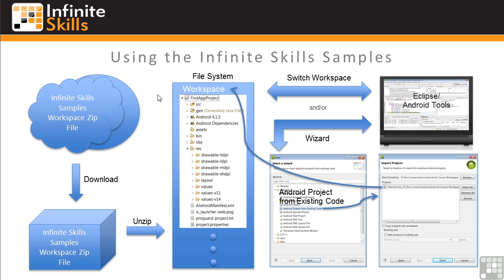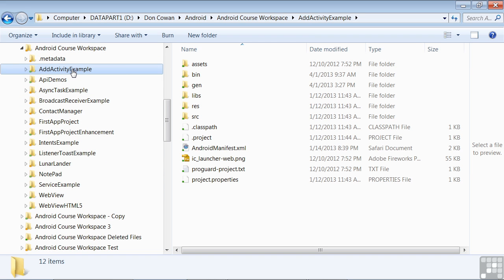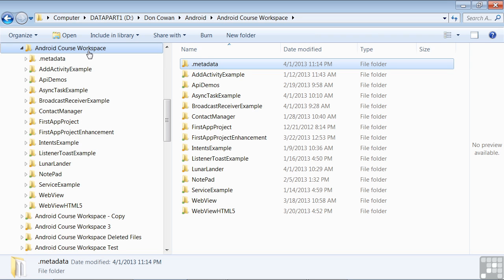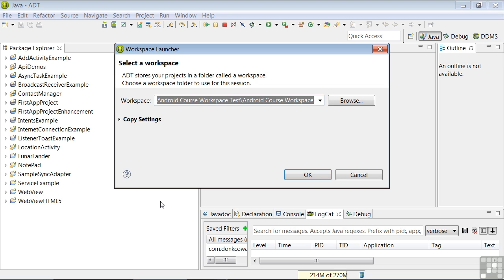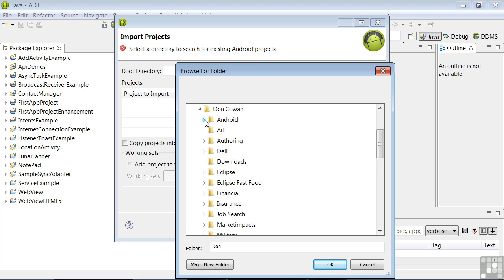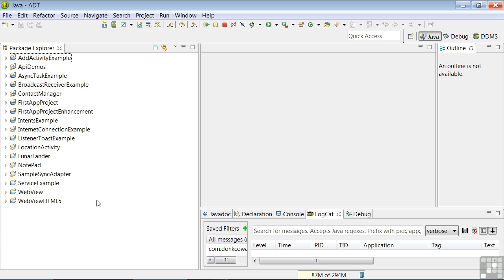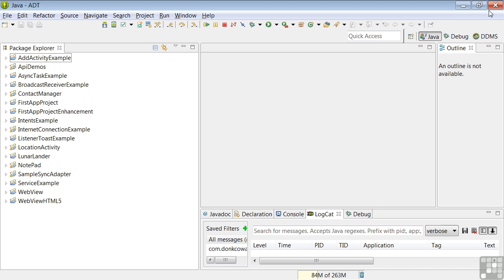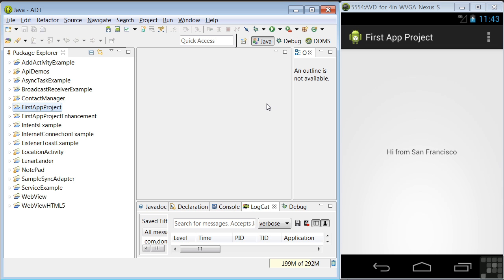Android lecture 27